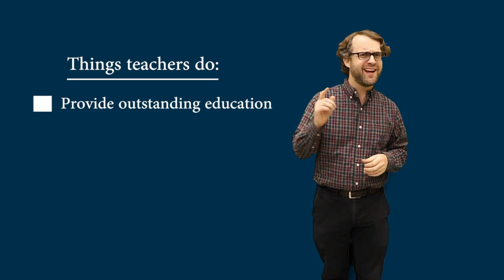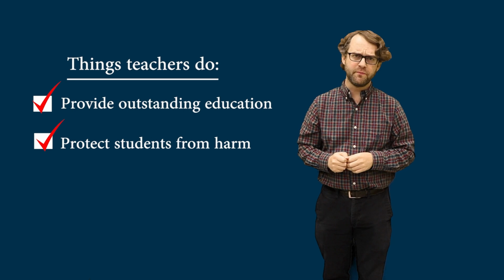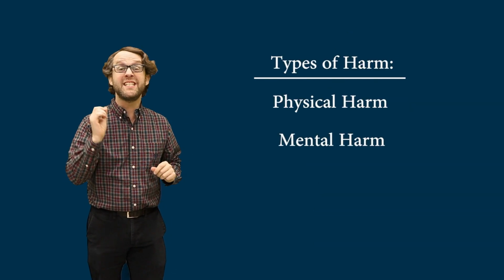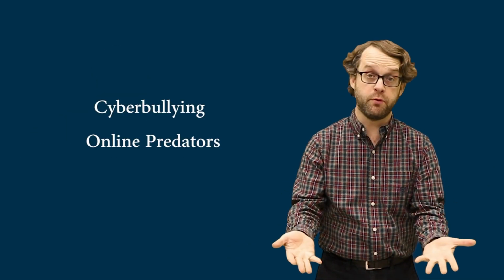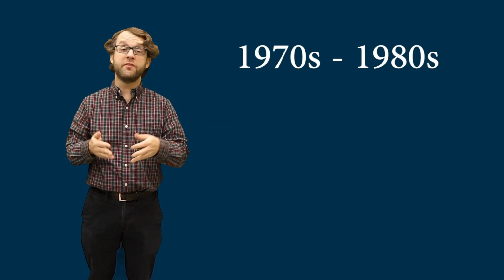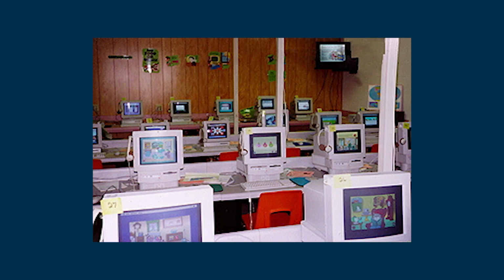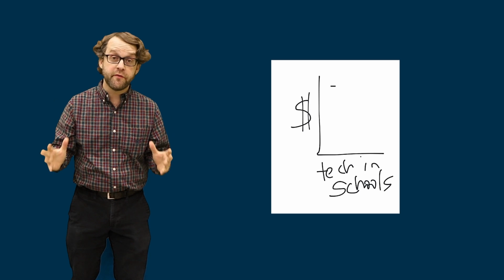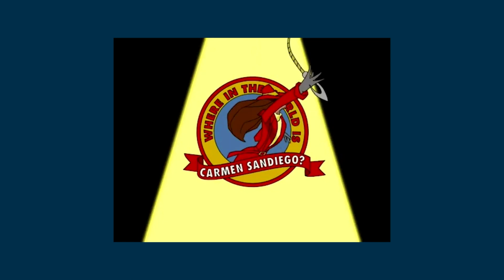Why Student Data Privacy Matters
A quick video showing why student data privacy matters now more than ever. A quick history of data collection and how technology has changed in the classroom.